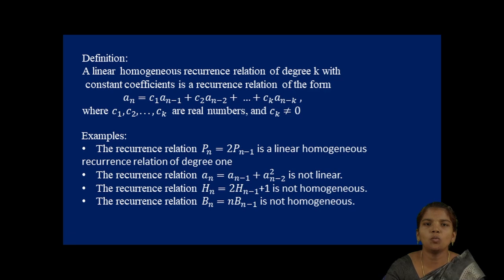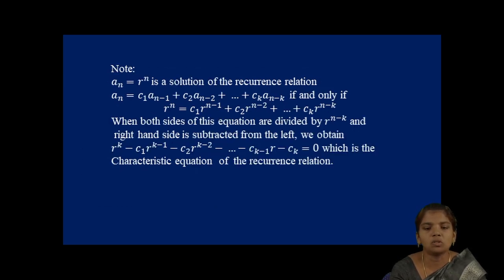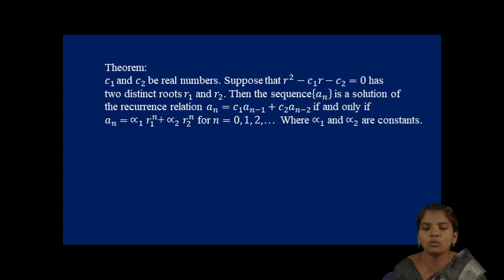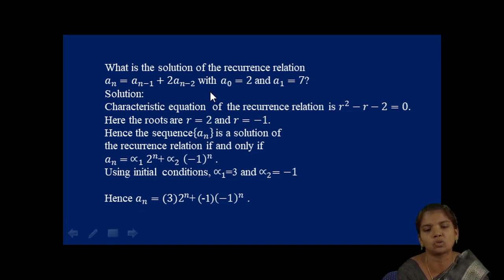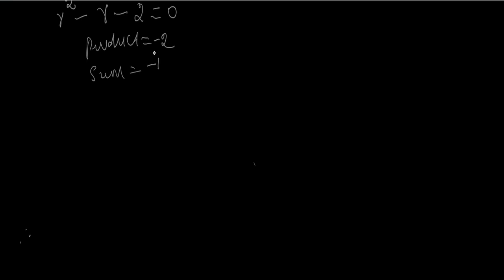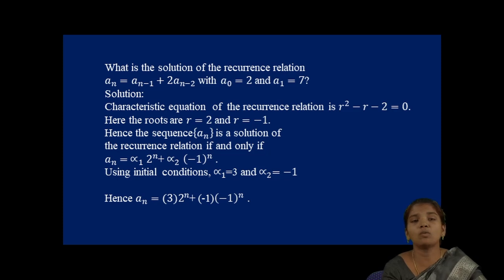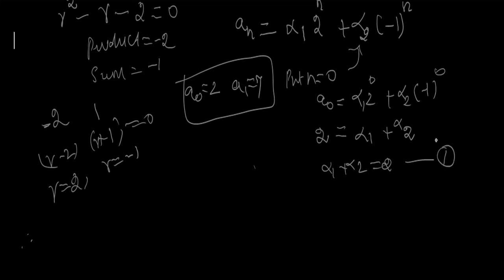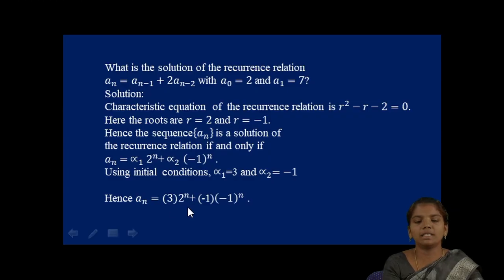Linear Recurrence Relations